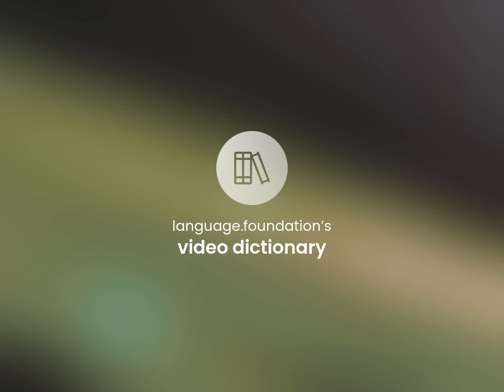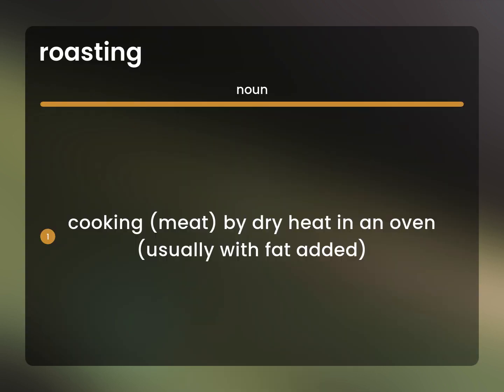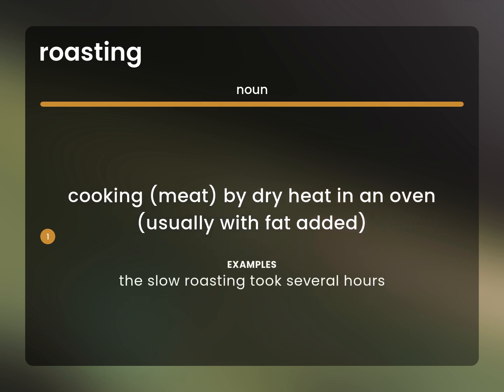Roasting — meaning of ROASTING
What is ROASTING meaning?